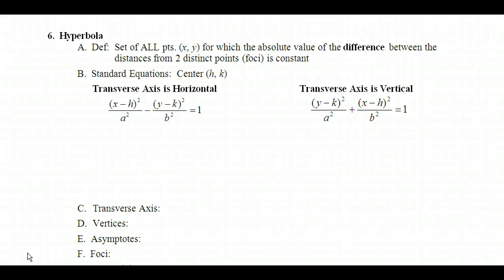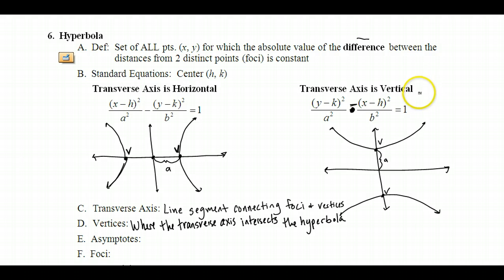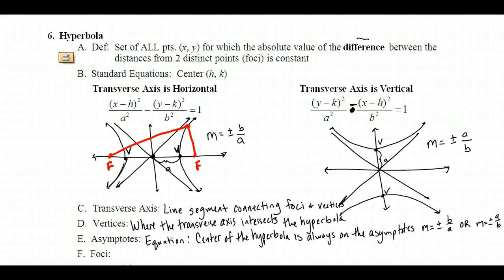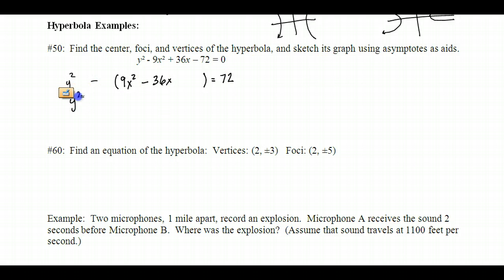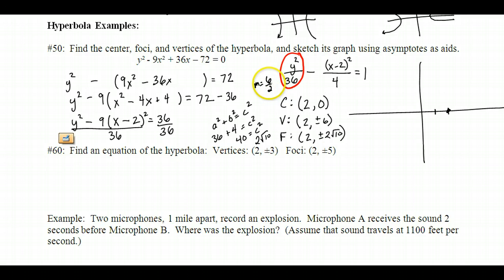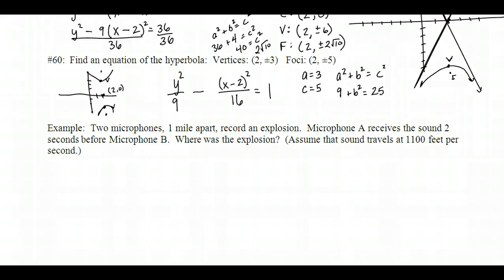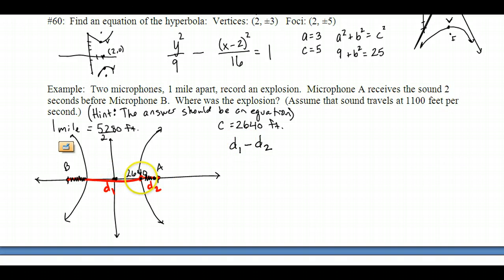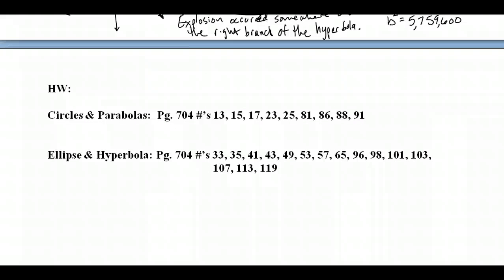10.1 Part 2 Hyperbola - Calc II - Weinandt